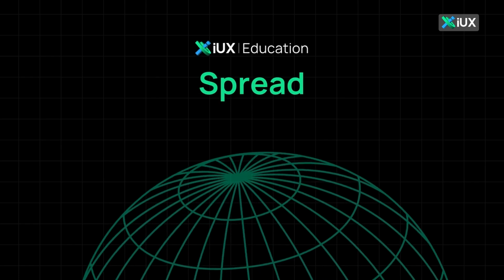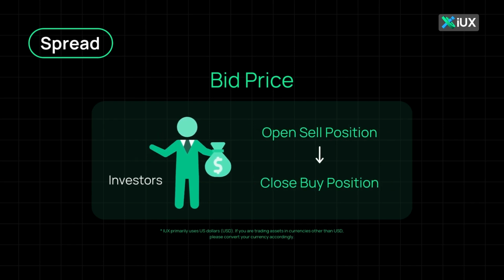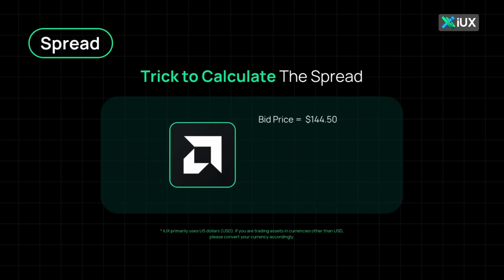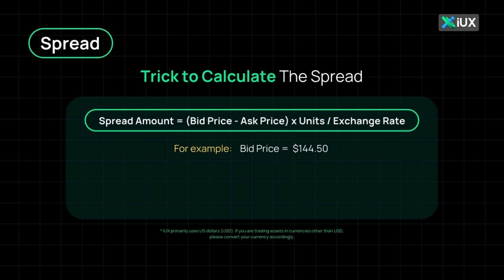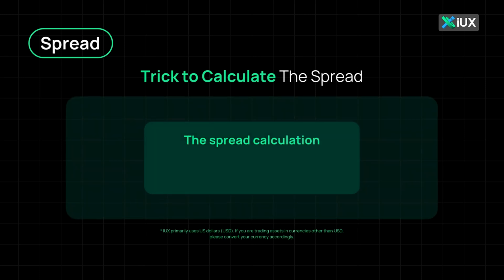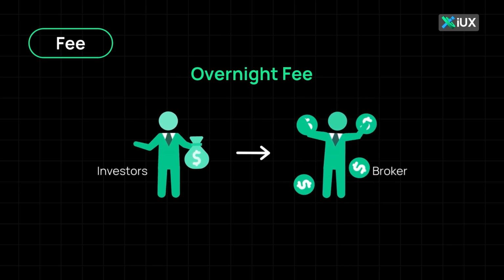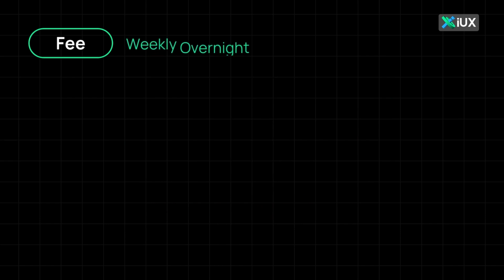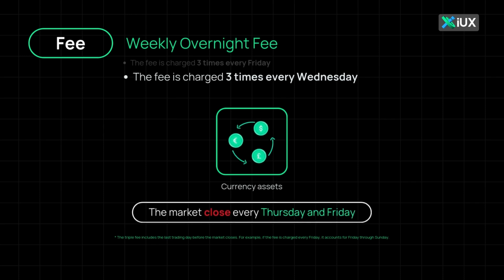Basic Knowledge To Invest : Ep.6 Spread & Fees (Invest) | IUX Education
📊 Lesson 6: Spread & Fees – What You Need to Know Before Trading! 💰📉
Trading comes with costs! Understand spreads & overnight fees so you can trade smarter and avoid unnecessary charges. 🚀
🔎 In this video, you'll learn:
 ✅ What is Spread & how it's calculated 💡
 ✅ How Overnight Fees work & when they apply ⚖
 ✅ Tips to minimize costs & maximize profits
🔥 Want to trade smarter with lower fees? Watch now! 👇